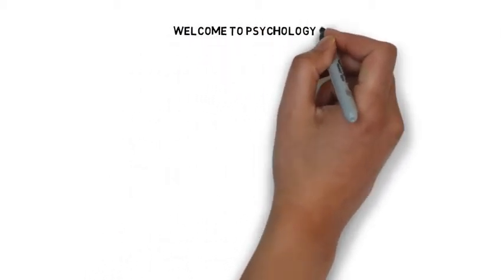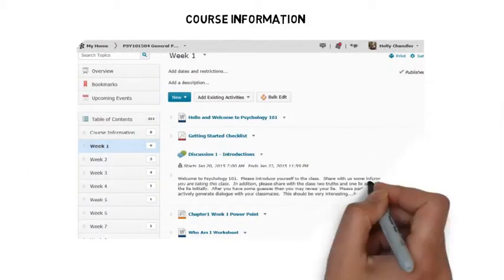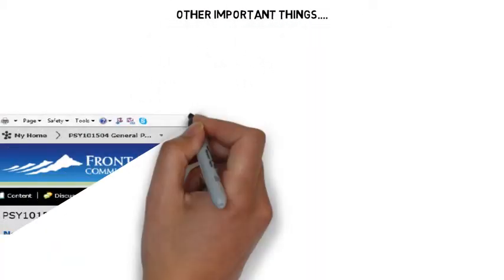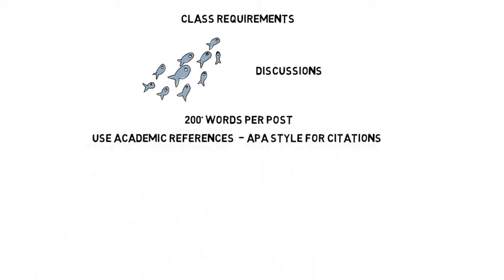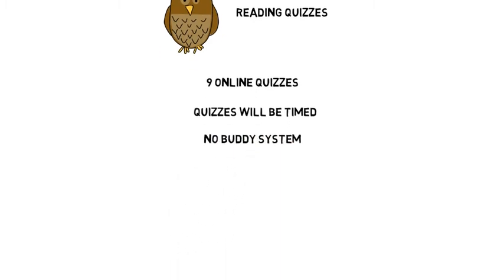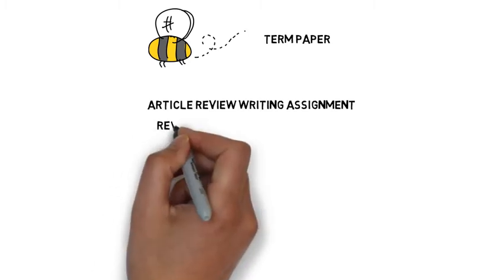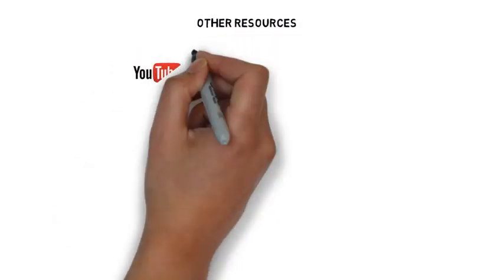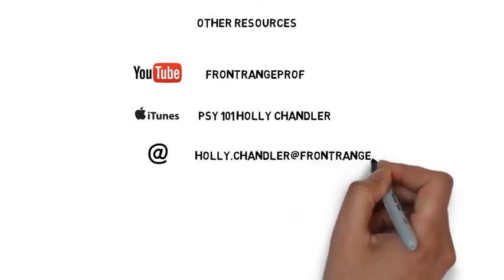Welcome to Psychology 101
Welcome to Psychology 101 with Professor Holly Chandler, Front Range Community College